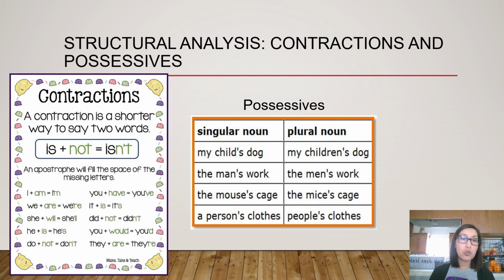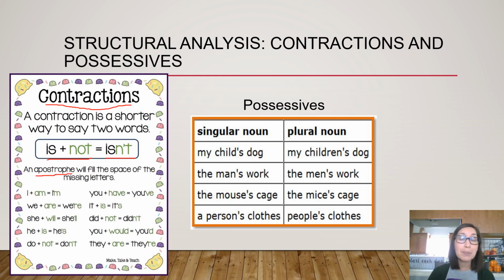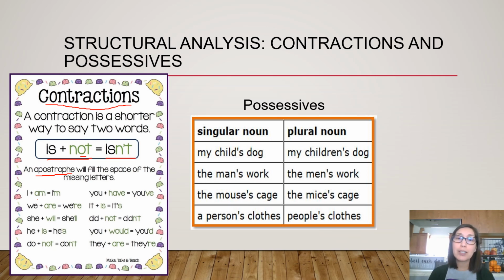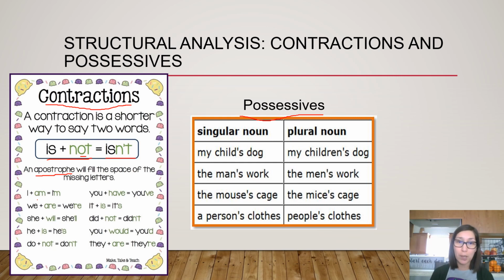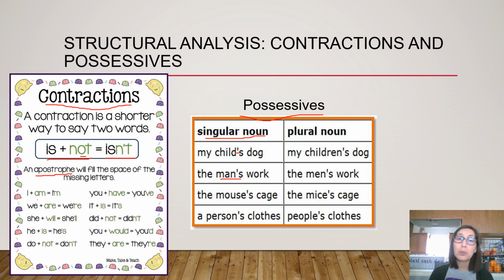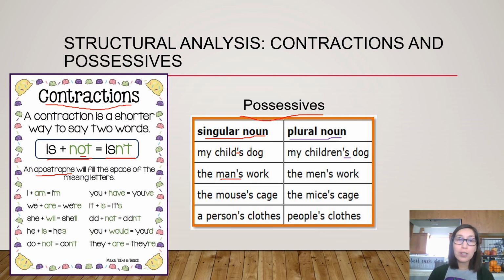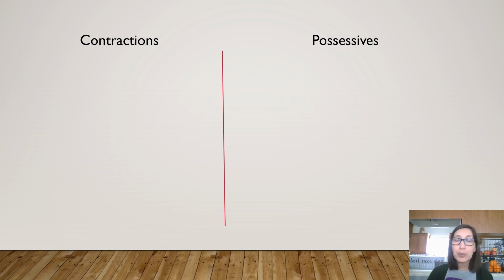Structural Analysis- contractions/ possessives